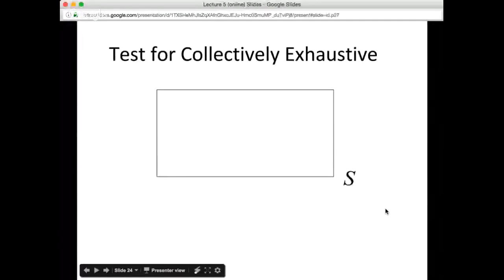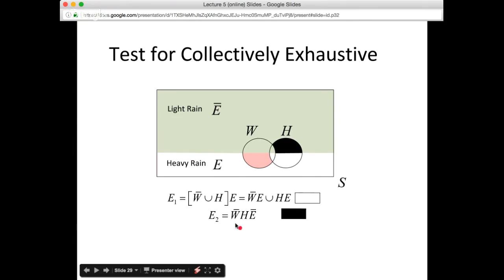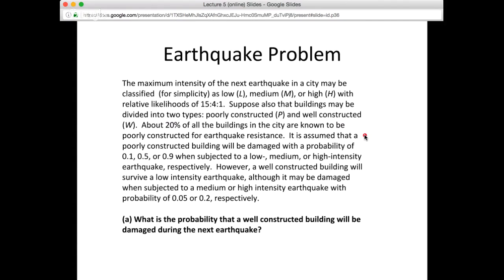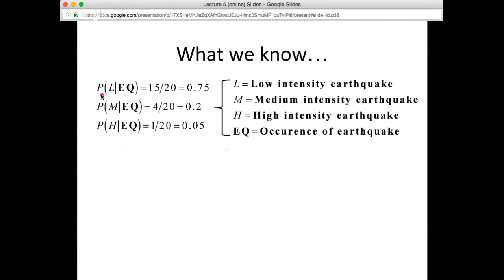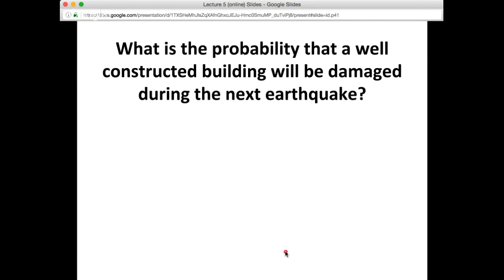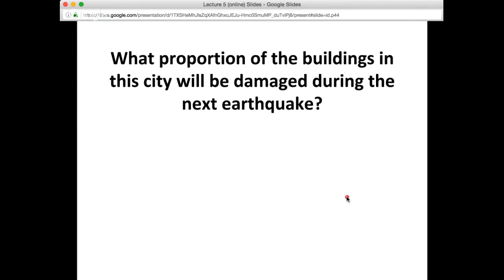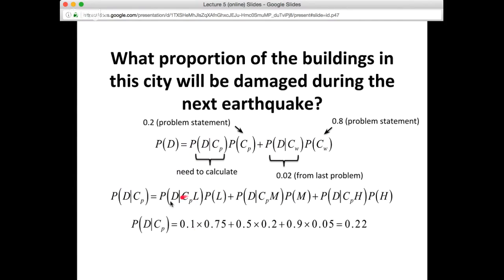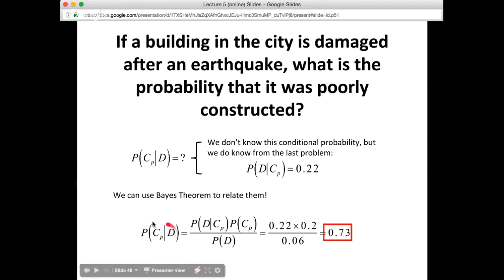Lecture 5 (part c)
Yet another continuation of Lecture 5!